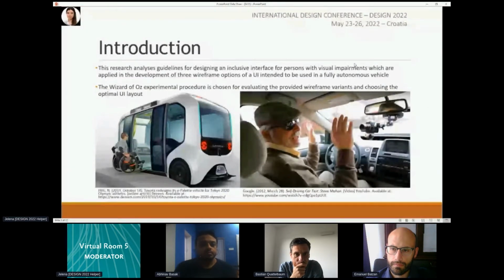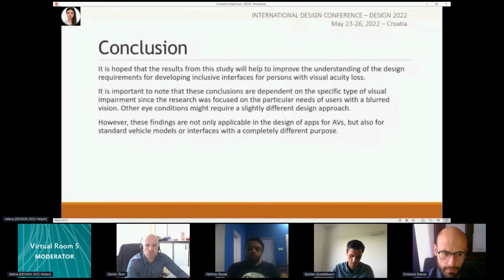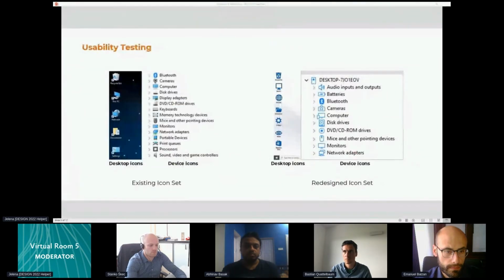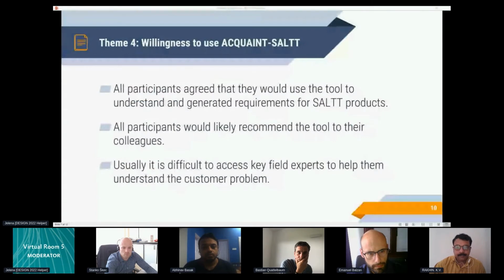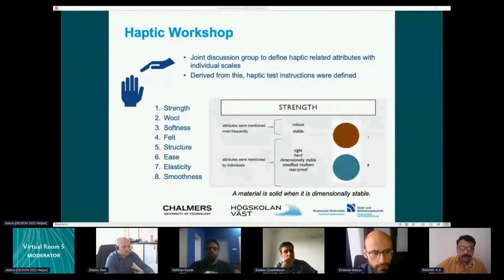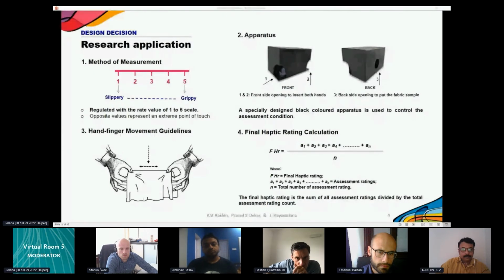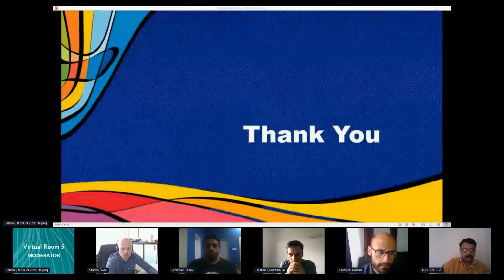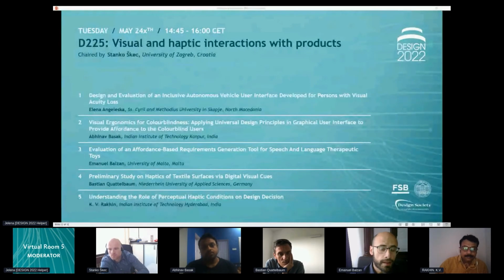DESIGN 2022 // Session D225: Visual and haptic interactions with products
Tuesday, 24 May 2022, 14:45 CET @ Virtual Room 5

Session D225: Visual and haptic interactions with products

Session chair: Stanko Škec (University of Zagreb)

Presented papers:

1) Design and Evaluation of an Inclusive Autonomous Vehicle User Interface Developed for Persons with Visual Acuity Loss
by Elena Angeleska, Aleksandra Aleksovska, Nikola Avramov, Sofija Sidorenko, Tashko Rizov, Aleksandar Jankovic

2) Visual Ergonomics for Colourblindness: Applying Universal Design Principles in Graphical User Interface to Provide Affordance to the Colourblind Users
by Abhinav Basak, Shatarupa Thakurta Roy

3) Evaluation of an Affordance-Based Requirements Generation Tool for Speech And Language Therapeutic Toys
by Emanuel Balzan, Philip Farrugia, Owen Casha

4) Preliminary Study on Haptics of Textile Surfaces via Digital Visual Cues
by Bastian Quattelbaum, Stephanie Wolter, Kostas Stylidis

5) Understanding the Role of Perceptual Haptic Conditions on Design Decision
by K. V. Rakhin, Prasad S. Onkar, J. Hayavadana